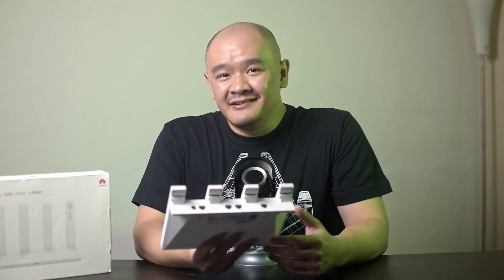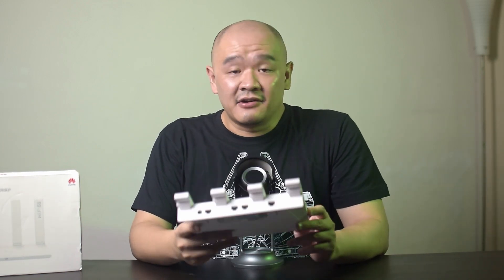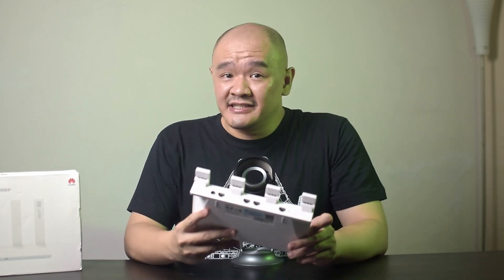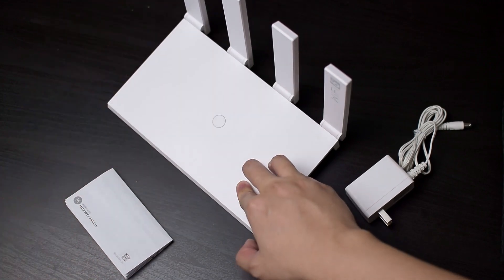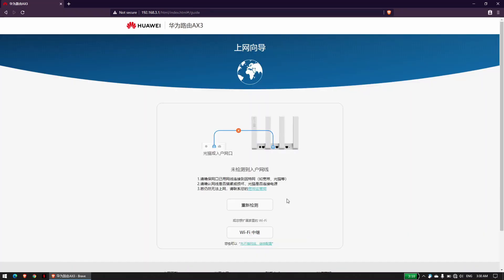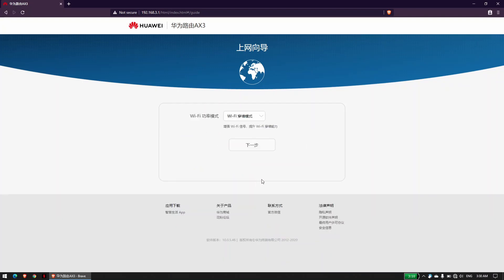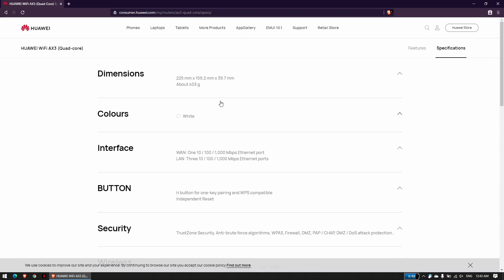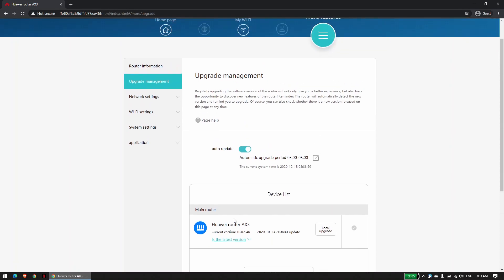Wall Buster. - Huawei Wifi AX3 (Dual Core) Review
First time I'm reviewing a router and a Huawei product, but I feel it's unfortunate that I can't really review this device properly due to software circumstances.

You can actually get the Quad-Core variant of the router over on Banggood, and that's the one I would recommend to you guys.

0:00 Intro
1:09 Unboxing & Hardware Overview
1:44 AX3 Dual-Core vs AX3 Quad-core
2:55 Software Overview
3:09 Wireless Performance as a Repeater
4:57 Closing Thoughts
5:21 Outro